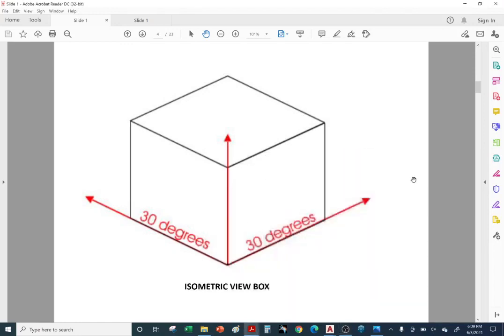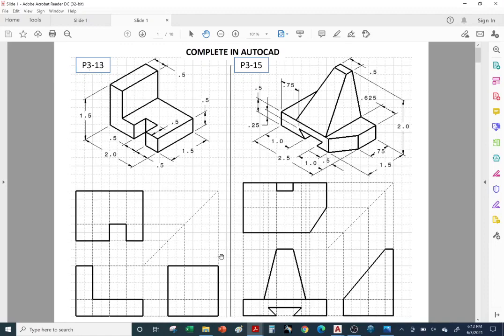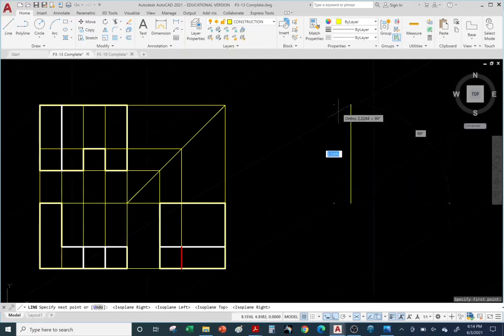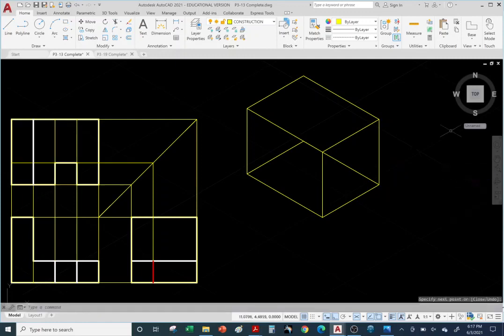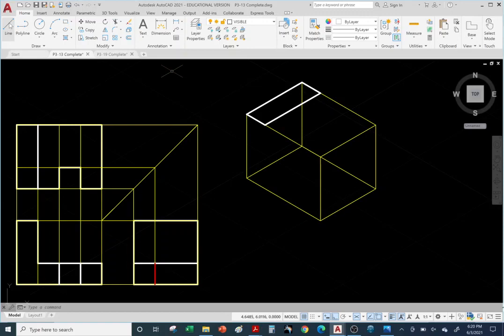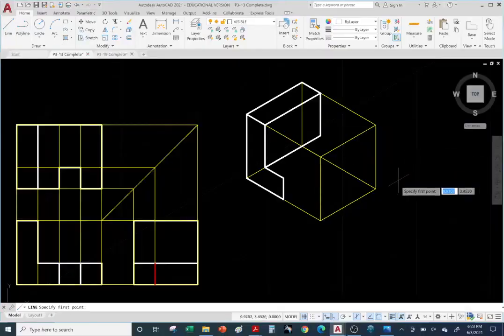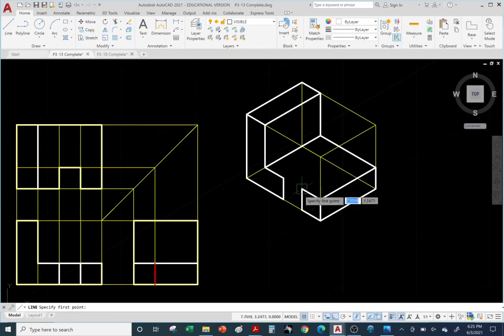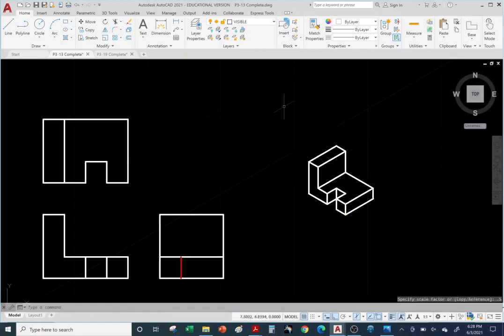Isometric View P3 13